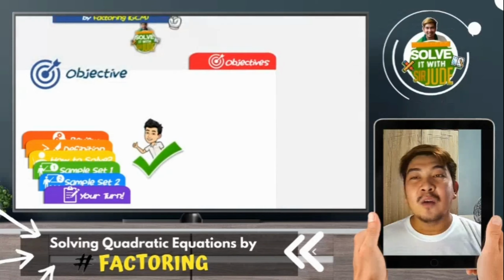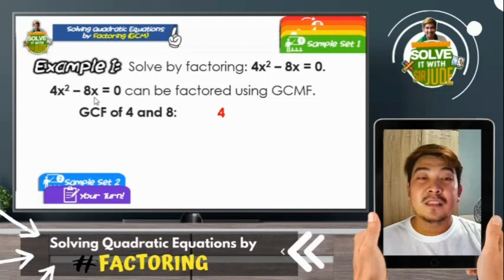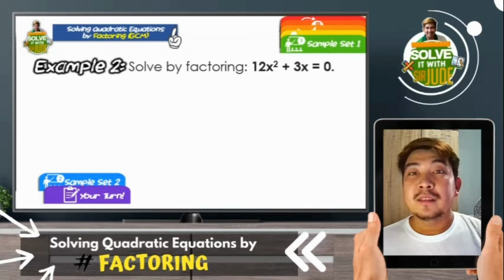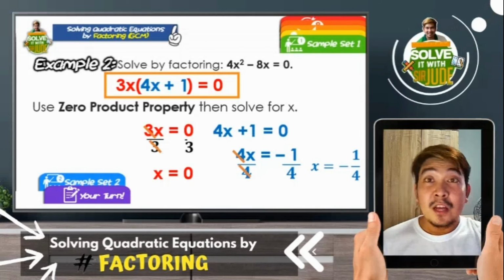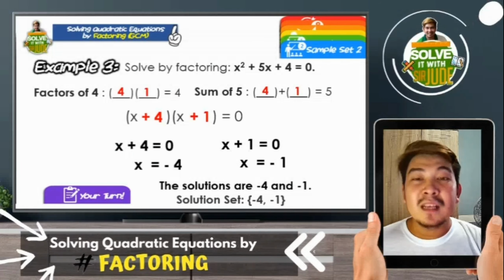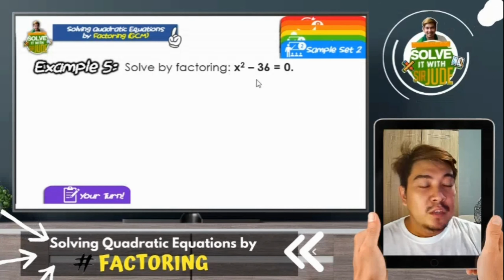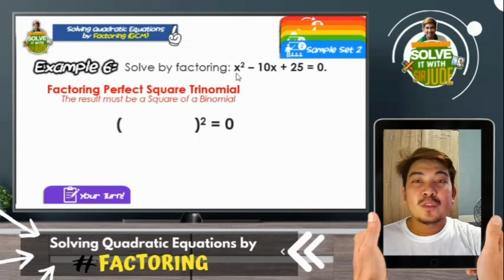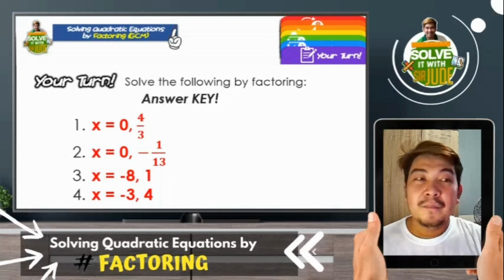MATH 9 - Solving Quadratic Equations by Factoring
This lesson is based on the Most Essential Learning Competency (MELC) 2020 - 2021. CG Code: M9AL - Ia - 2.2
At the end of the video lesson, you should be able to solve quadratic equations by factoring.